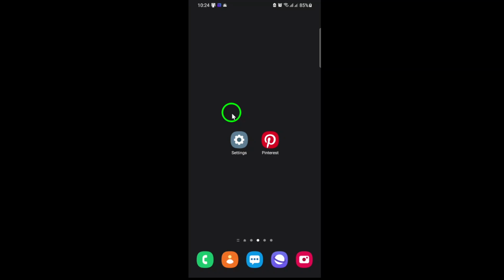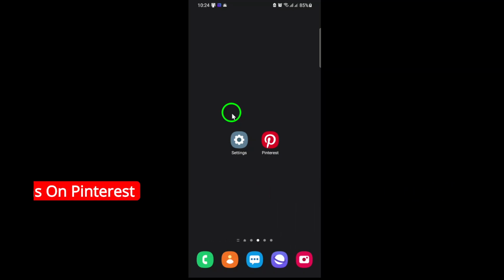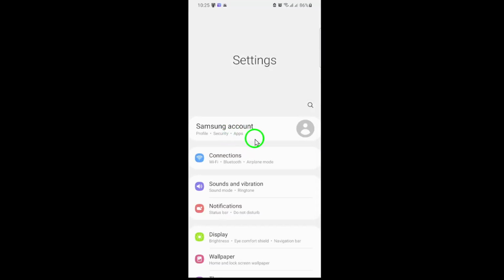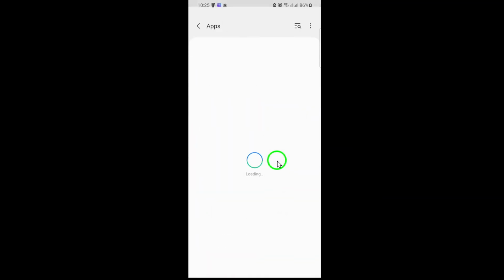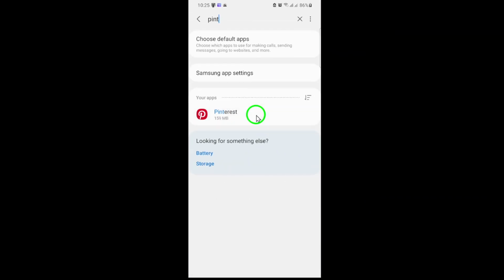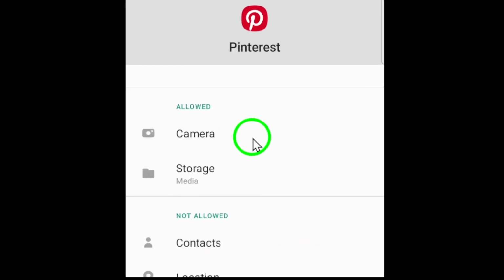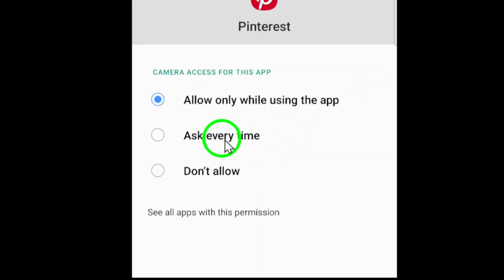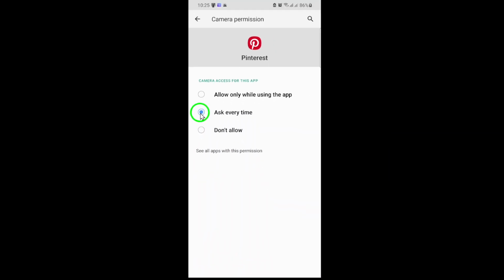How To Enable Asking For Camera Permissions On Pinterest (Updated)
Learn how to enable asking for camera permissions on Pinterest with this updated step-by-step guide. This tutorial will help you control when Pinterest can access your camera, giving you more privacy and flexibility whenever you use the app.

Follow these steps to set Pinterest to ask every time it needs camera access:

1. Open your phone’s Settings

2. Go to Apps (or App Management)

3. Find and tap Pinterest App

4. Tap Permissions

5. Tap on Camera and Choose Ask every time

Take control of your privacy by making Pinterest request camera access each time you use features that require it. This method ensures you’re always in charge of when the app can use your camera, and you can revisit these steps any time to adjust your preferences[6][8][9].-

Chapters:
00:00 Intro
00:12 Soultion
01:05 Outro